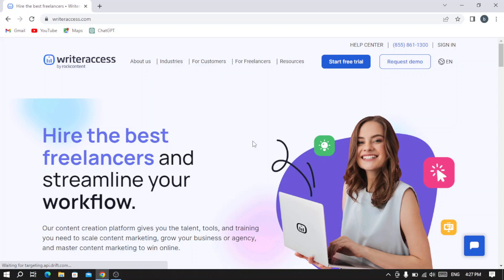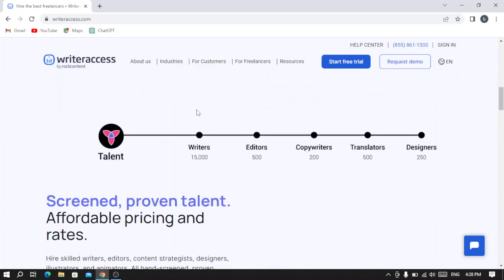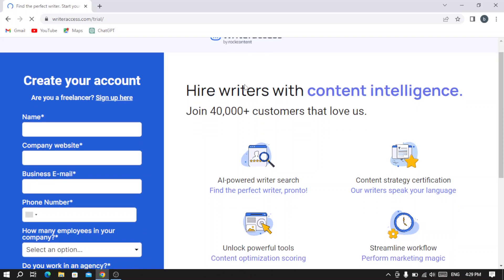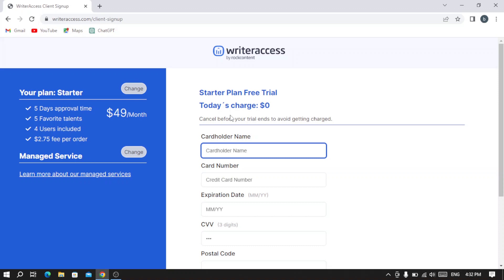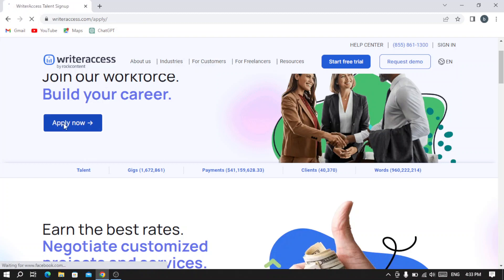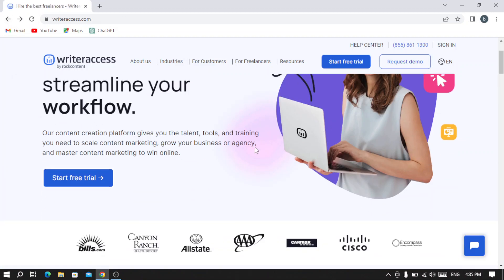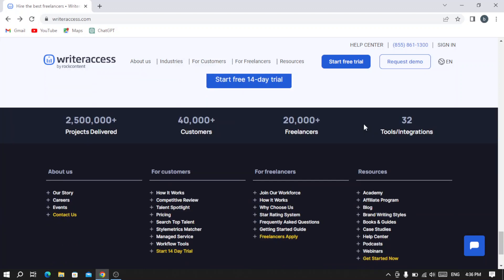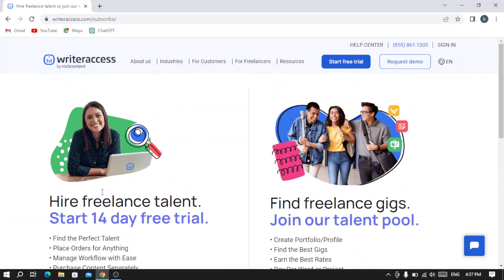How to Use WriterAccess and Excel as a Freelance Writer: A Step-by-Step Guide 2025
How to Use WriterAccess and Excel as a Freelance Writer: A Step-by-Step Guide

in this video we discuss :

Unleash your writing talents and succeed as a freelance writer with WriterAccess! This comprehensive step-by-step guide will walk you through the process of utilizing WriterAccess' platform to find high-quality writing assignments and connect with clients seeking content creation services. Learn how to craft a captivating writer profile, pitch to potential clients effectively, and deliver outstanding work to build a thriving freelancing career. Whether you're an experienced wordsmith or a passionate wordsmith in the making, this tutorial will empower you to excel on WriterAccess and turn your passion for writing into a profitable venture. Embrace the opportunities presented by WriterAccess and embark on a fulfilling journey of professional growth and financial success today!